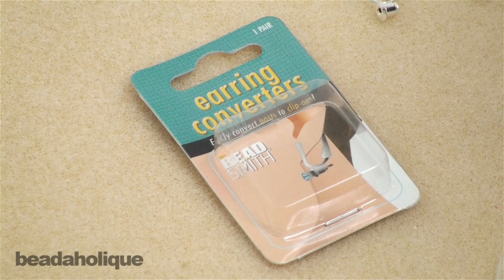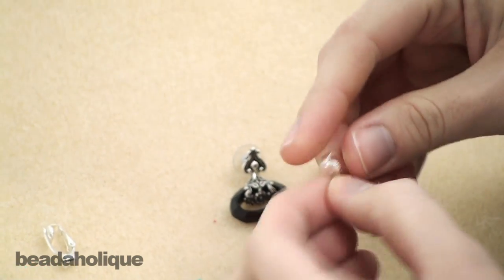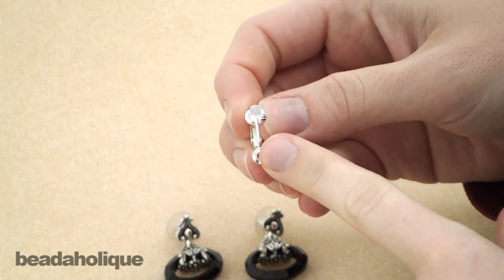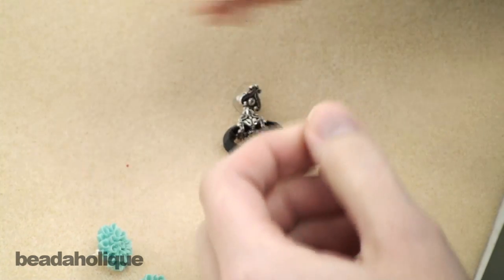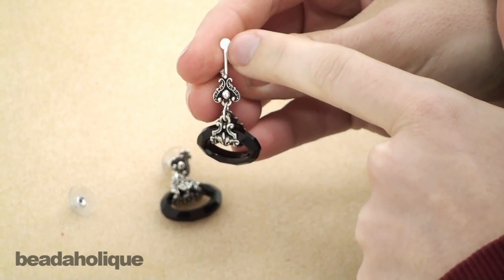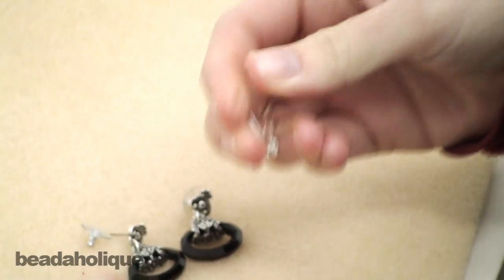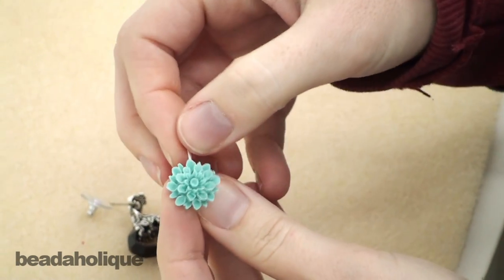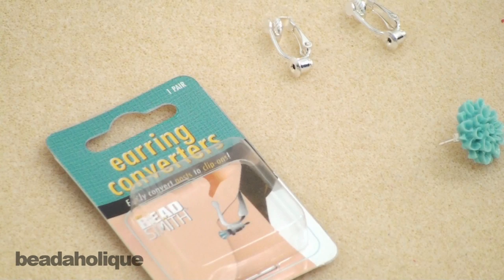How to Use Earring Converters to Turn Posts into Clip-ons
- In this video, see how to use Bead Smith Earring converters to quickly turn your favorite post earrings into clip-ons.

Related Projects:

Once Upon a Time Earrings (Retired)
Project E501

Lucite Chrysanthemum Earring Set (Retired)
Project E1042

The Beadsmith Silver Plated Earring Converters - Turn Posts Into Clip-Ons! (2 Pcs)
SKU: FEA-2585

The Beadsmith Gold Plated Earring Converters - Turn Posts Into Clip-Ons! (2 Pieces)
SKU: FEA-2584

Vintage Style Opaque Light Blue Lucite Cabochons Chrysanthemum Mum Flower 16mm (2)
SKU: BCP-4287 (Discontinued)